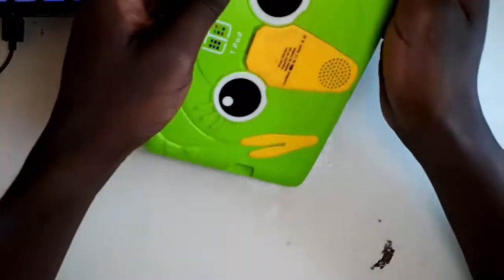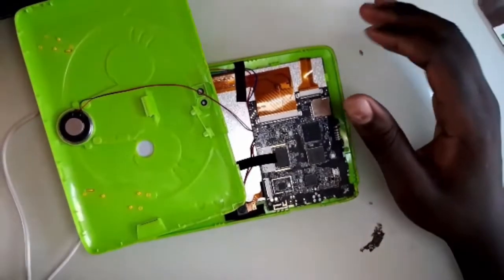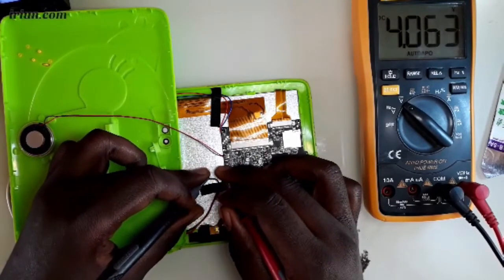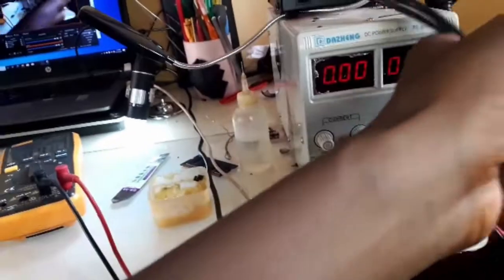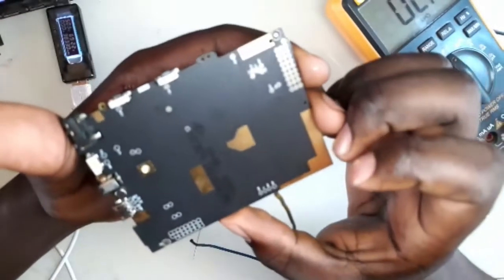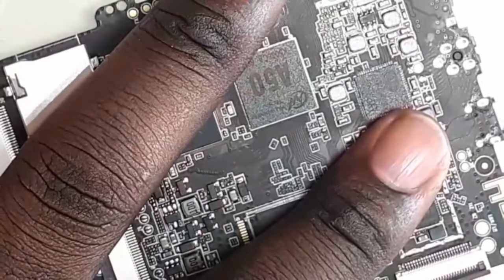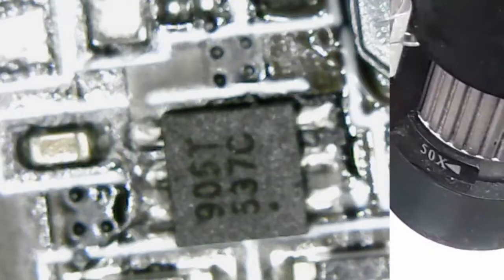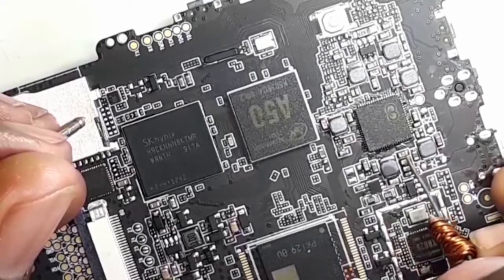how to Check and Repair short circuit in Tablets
In this video, I demonstrate how to diagnose a short circuit tablet motherboard using 3 methods.
1. By resistance measurement using a digital multimeter
2. By measuring component continuity using a digital multimeter
3. By voltage injection using a bench power supply
These methods apply to most devices: smartphones, tablets, laptops, speakers, etc. I have used these same methods and fixed a dead kids tablet as demonstrated in this video.

Apologies for the quality of the video & audio, I was experimenting with new video recording software, the video had good content I couldn't just delete it. Quality footage will be coming.